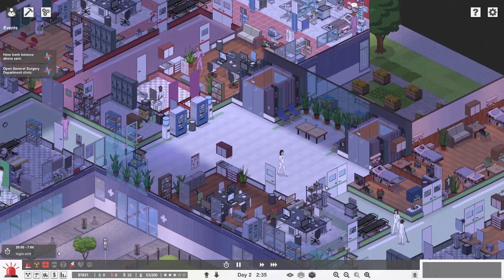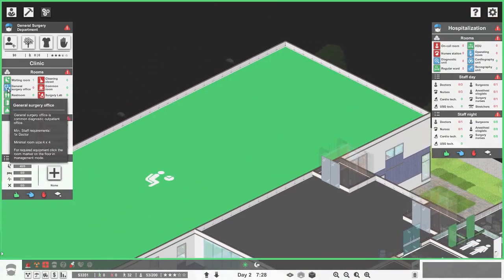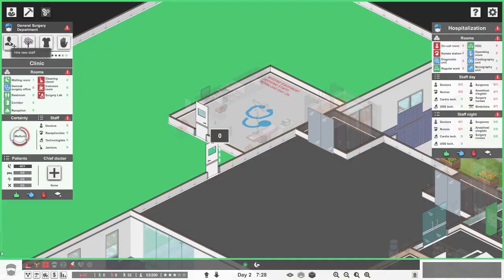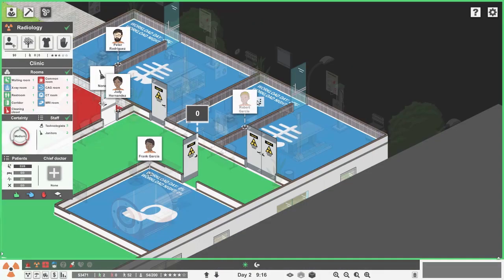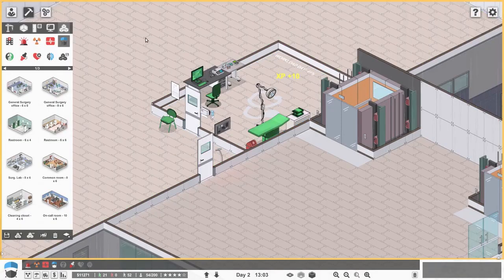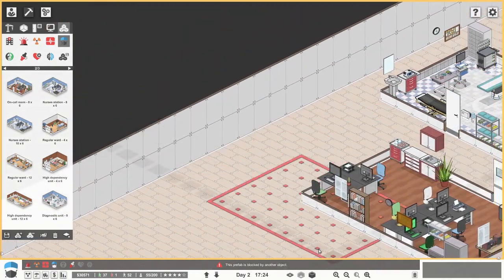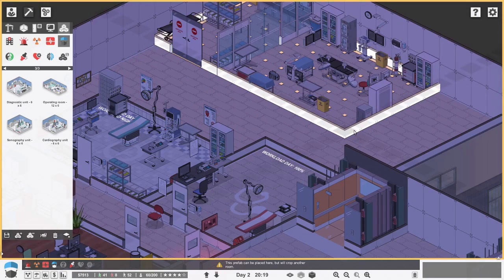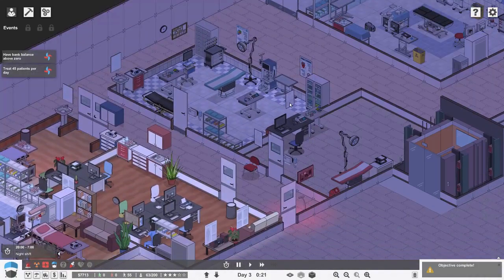Surgical Budgeting | Let's Play Project Hospital - Part 04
To avoid turning away patients we need to have a General Surgery department, but a full department is expensive. Will it be worth it?